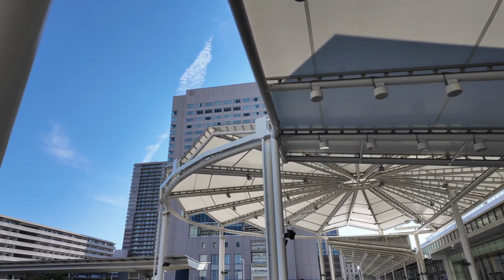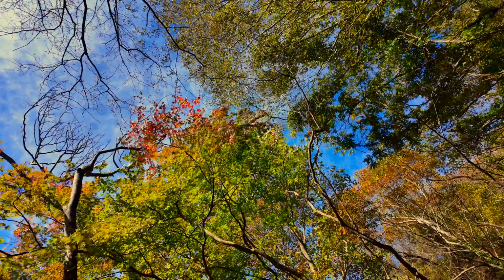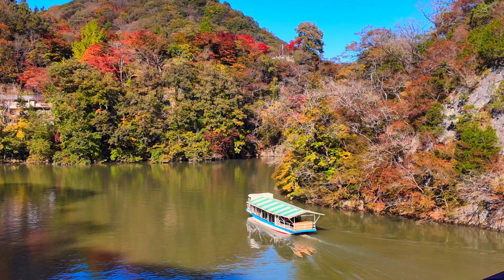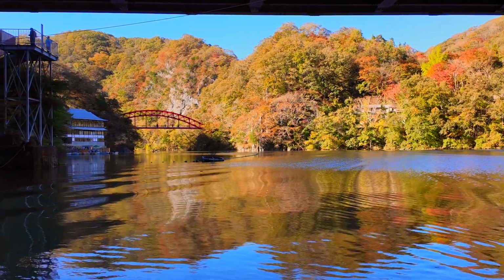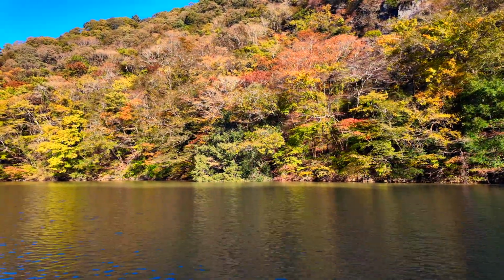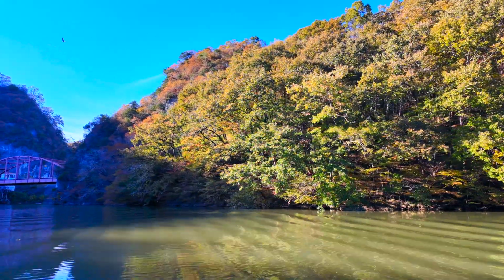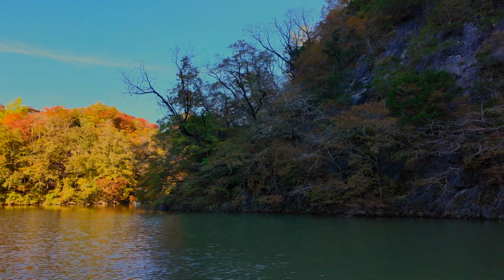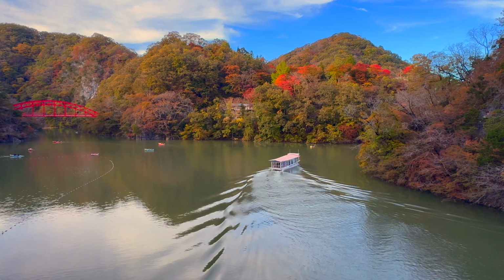帝釈峡・神龍湖 Taishakukyo & Shinryuko